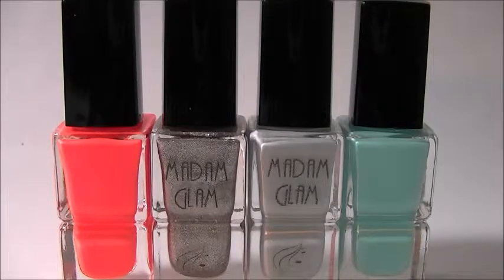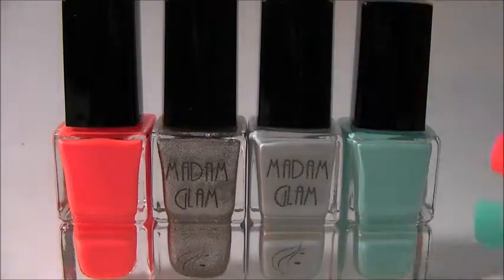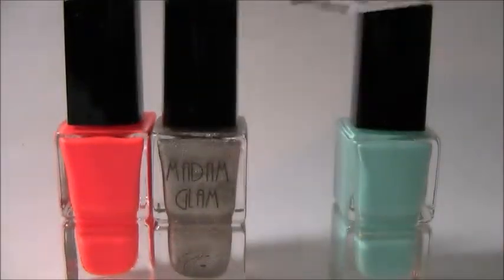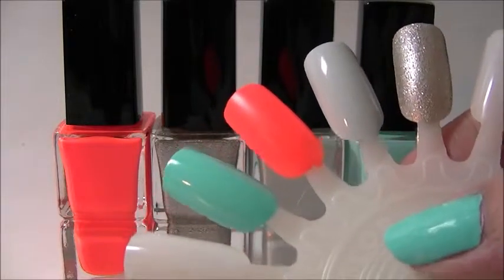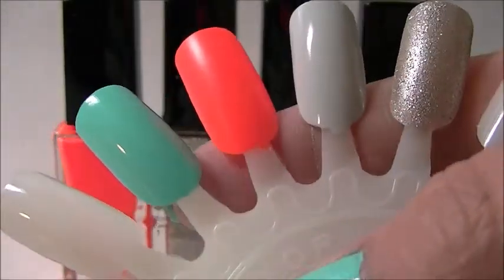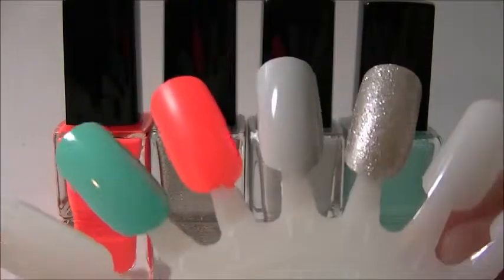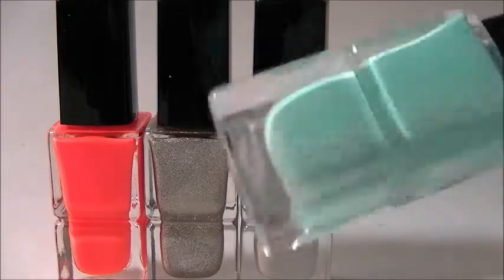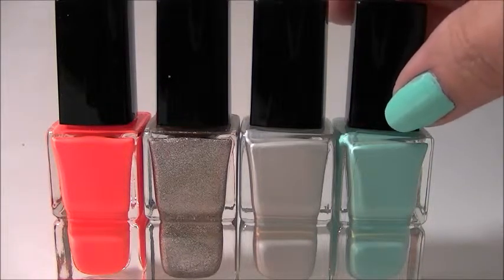Madam Glam Nail Polish First Impressions with Swatches February 2016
Madam Glam First Impressions with Swatches February 2016

These polishes were provided to me free of charge by Madam Glam.  They did not compensate me in any other way to review their polishes.  If you are interested in purchasing these polishes they can be found at MadamGlam.com .  These polishes are vegan and 5-Free which means they DO NOT contain formaldehyde, dibutyl phthalate, toluene, camphor and formaldehyde resin.  I didn't mention it in the video but I think it is great that they are 5-Free and Vegan.  I don't think I'm to the point where I would avoid a polish for the ingredients.  I'm hoping more companies remove these chemicals.

The colors I gave my first impressions of are:

Caribbean Island, a Tiffany blue to almost mint green glossy pastel cream opaque.
Tiger Balm a bright and cheerful satin finish neon orange.
Cashmere a light to medium grey cream opaque.
& Golden Beauty a shimmery foil gold polish with a more matte finish - not a glossy metallic which leans to the silver side of the gold spectrum.

The swatches are all 1 coat.  I'm wearing Caribbean Island in the video and I have 2 coats on.  After 24 hours the polish is still looking great.  No chipping or any other issues.  One thing to note as a plus is that the polish has a great feel to it on the nail.  There is no resistance and it's very smooth to the touch.  Application was exceptionally good.  Color payoff is way above average.  I have never used better cream pastel opaques.  At this time, nothing I have compares to these cream opaques.   I would purchase more colors of this brand and plan to in the near future.  I'm also very interested in the Gel Polish line that they have and I recommend you look at their color pallet.  There are some very unique colors.  The Chameleon Gels look very interesting.  I will be looking forward to trying those as well.  Again, I appreciate the chance to try these polishes.  I am happy to have had this opportunity.